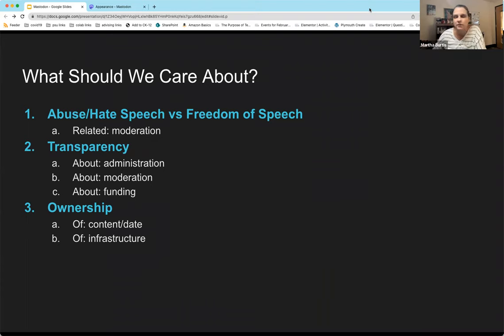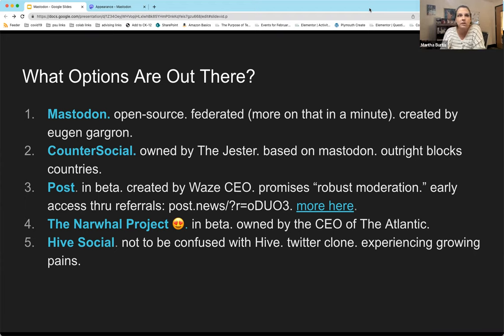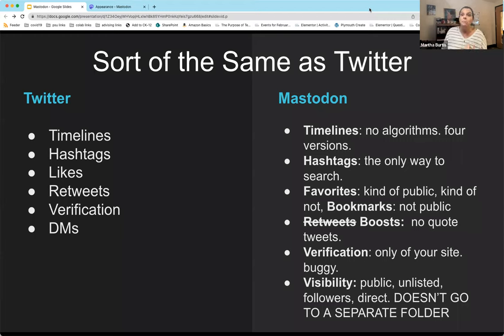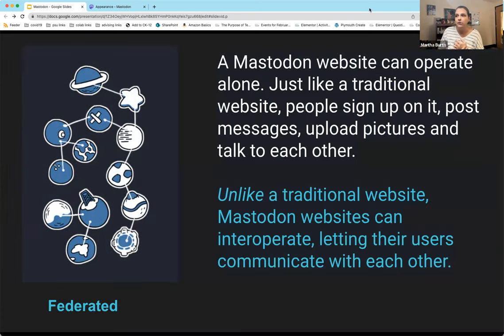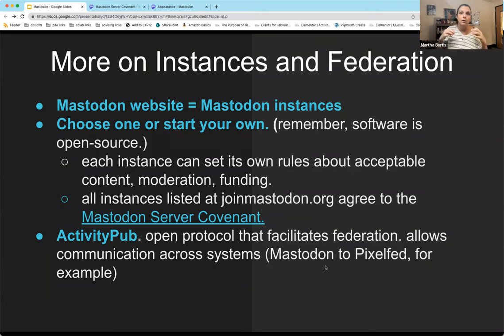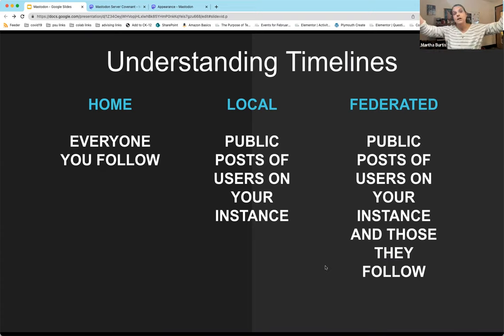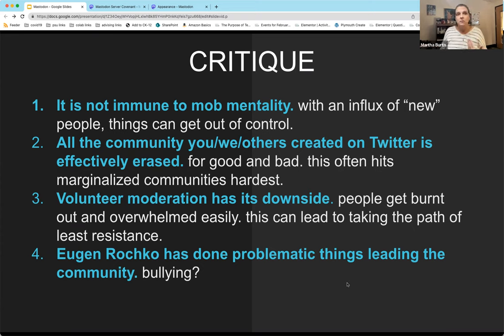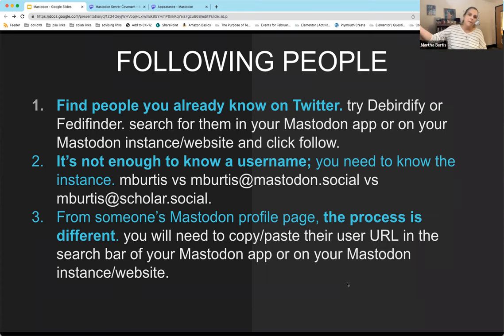Mastodon Migration Extravaganza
Join the CoLab for a presentation on moving off of commercial social networking platforms (like Twitter) and onto the open-source tool Mastodon.